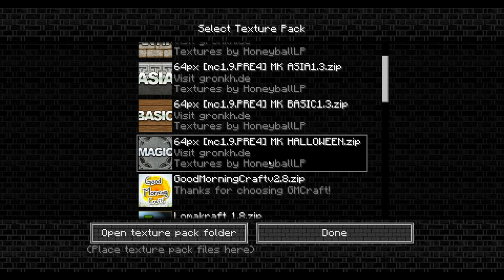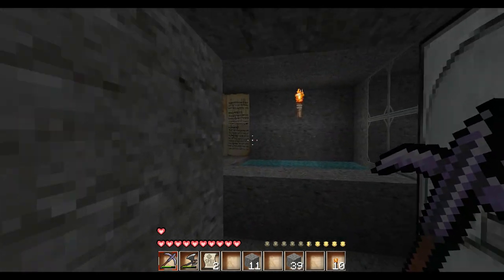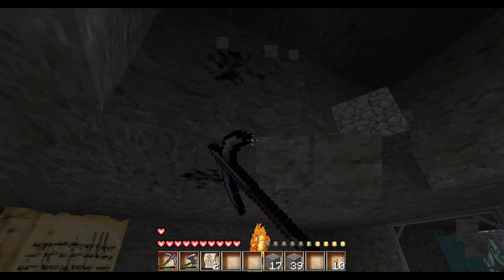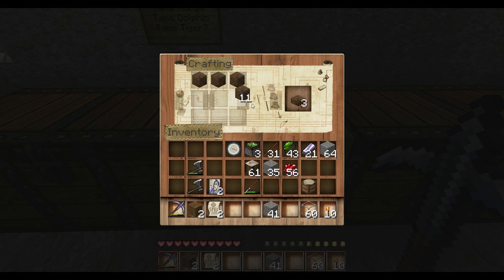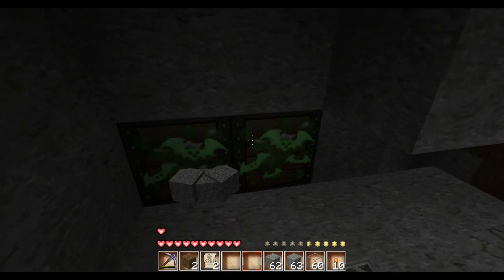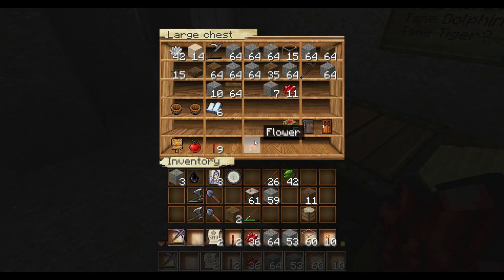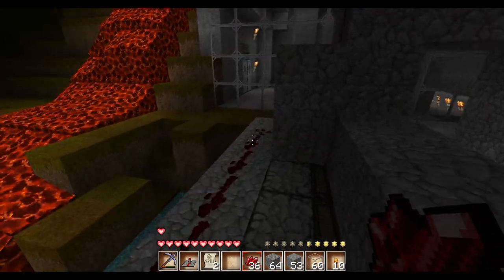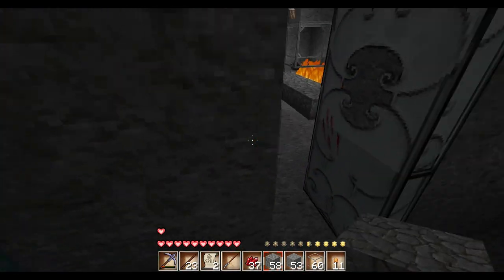Minecraft Episode 125: Creating a LIGHT SWITCH!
Be a CHUM! Give a THUMB!

Fish tank "Fish tank" "Slime farm" Slime slimeball "sticky pistons" Minecraft "minecraft minecraft" minecraft_1.8 1.8 "adventure update" "not quite yet" 16x16 chunk farm bridge "hidden bridge" "how to make a slime farm" "lets play" FMIGaming FourMileIsland Episode